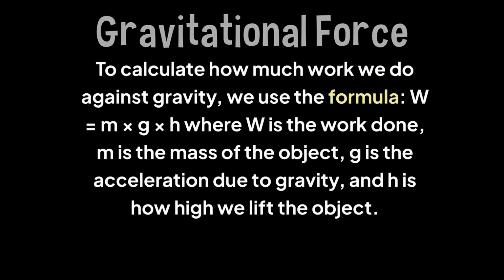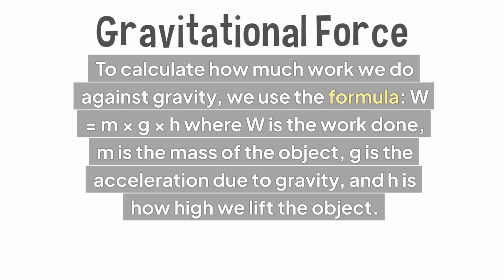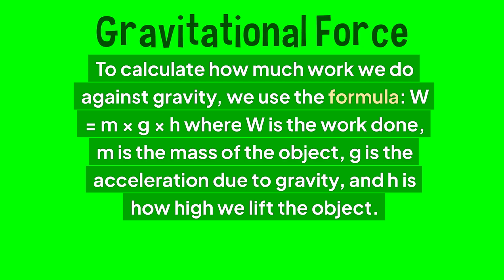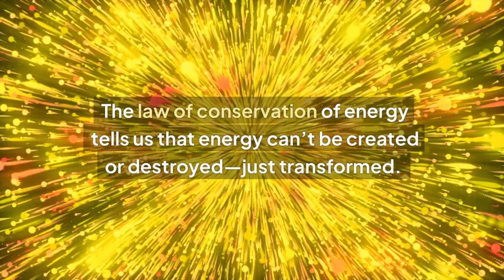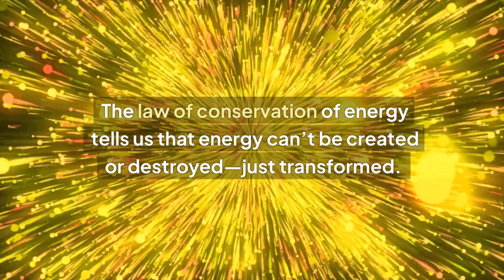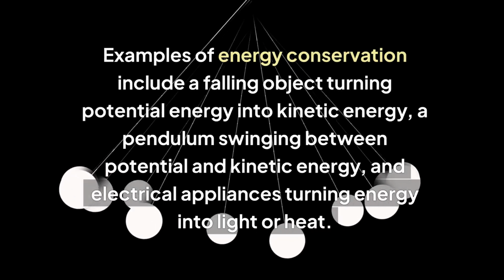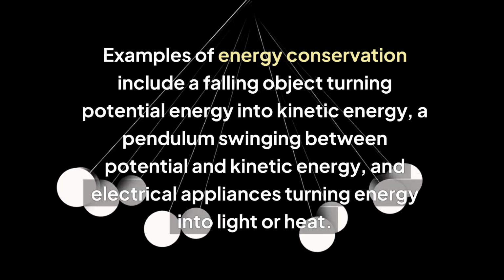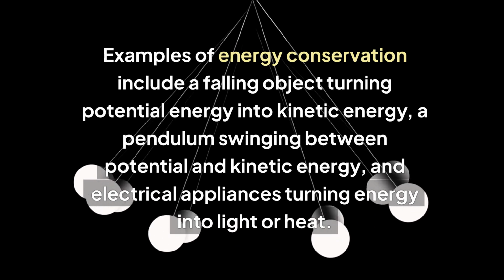Class 9 | Work, Energy and Power | Science Olympiad | CREST Olympiads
This video covers the concepts of "Work, Energy, and Power," including definitions, formulas, and practical applications. Designed for Class 9 students preparing for Science Olympiad exams, it provides a quick and effective revision of these important physics topics.

Now, here is a question for you:
If you increase the height of an object you are lifting, what happens to the work done against gravity?